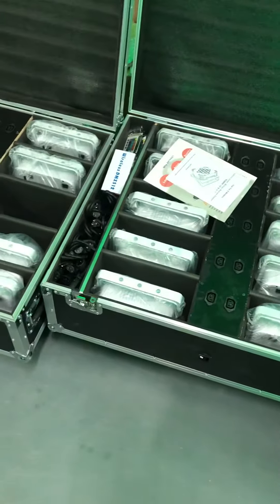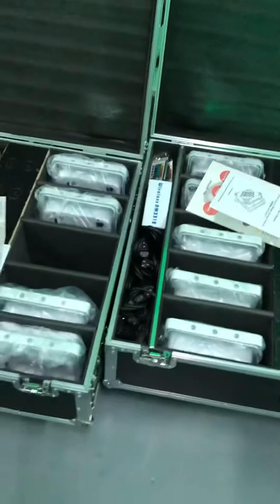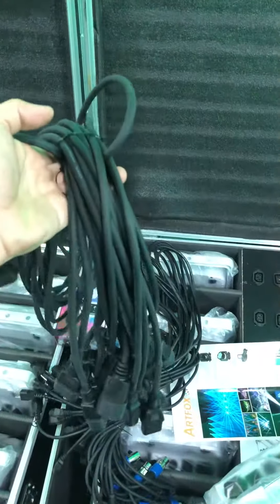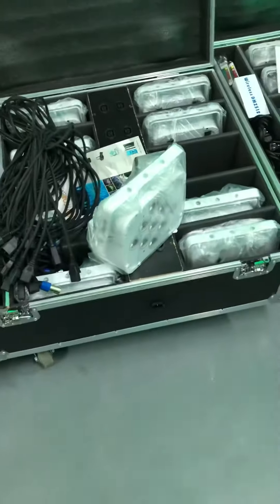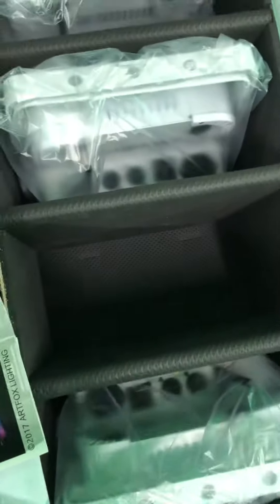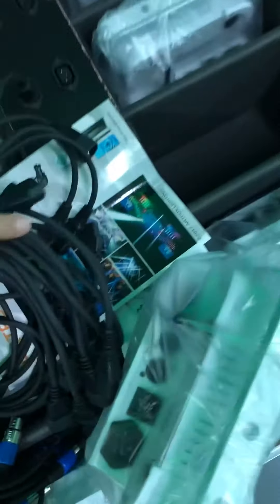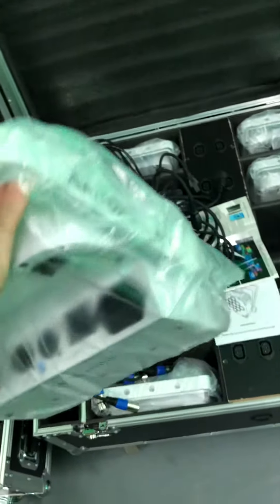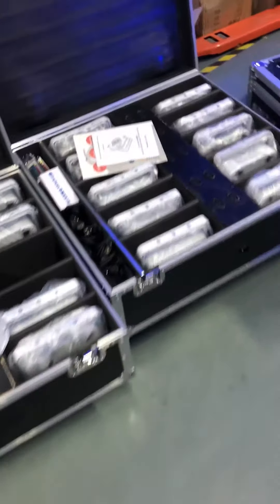Battery powered led par , wireless dmx, remote Control, rechargeable flight case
Battery powered led par , 9x15w RGBWA-UV, wireless dmx, remote Control, rechargeable flight case